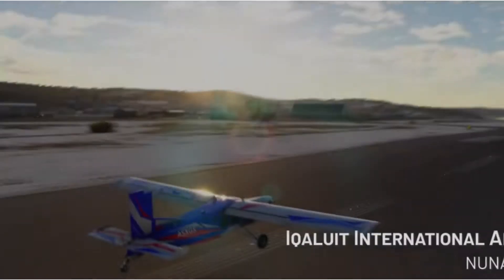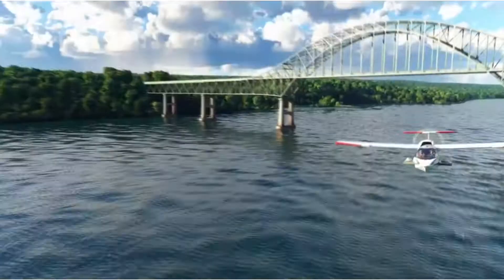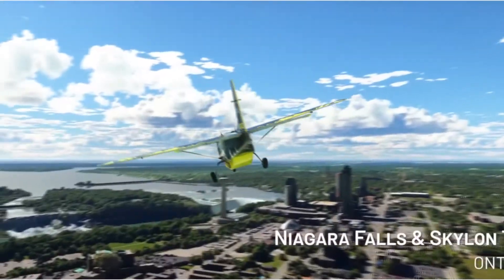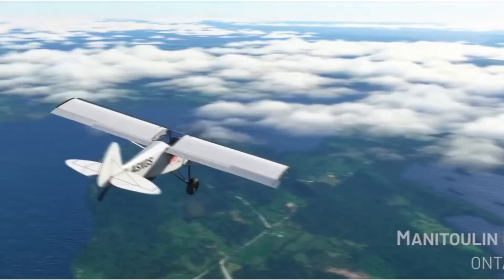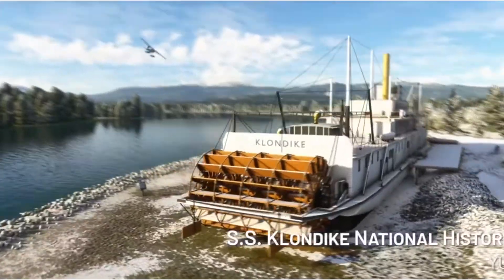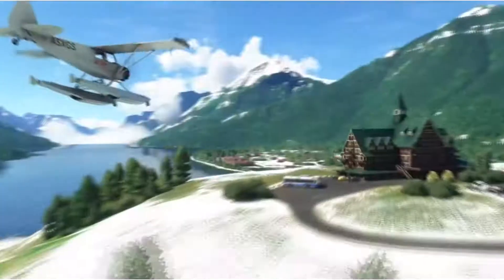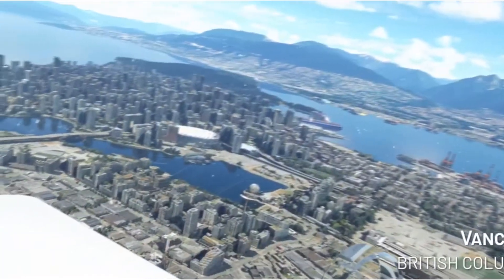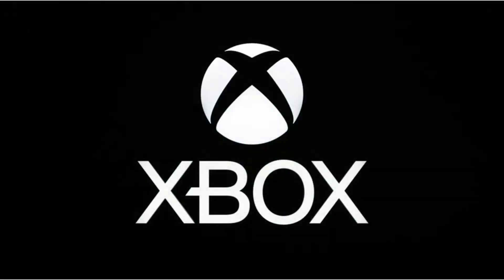Canada in Microsoft Flight Simulator has become even more beautiful thanks to a thematic update